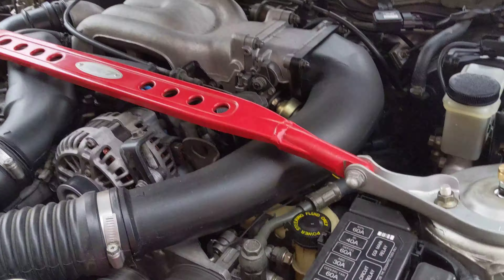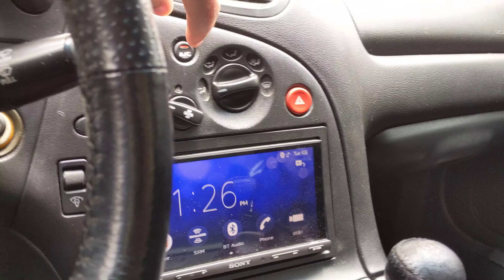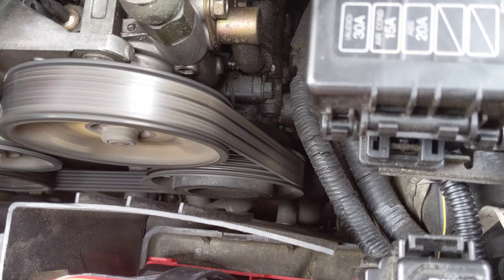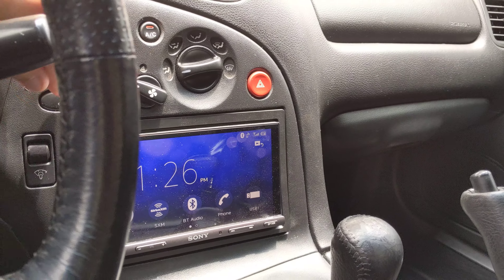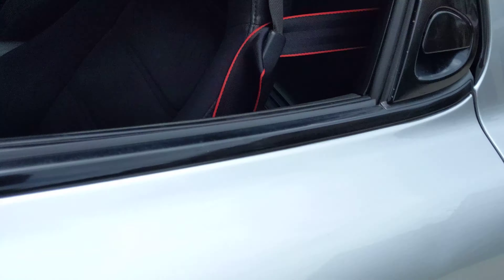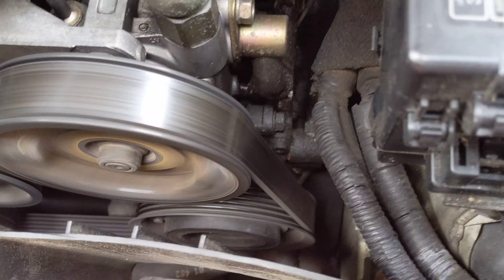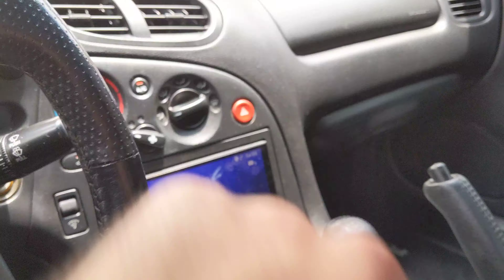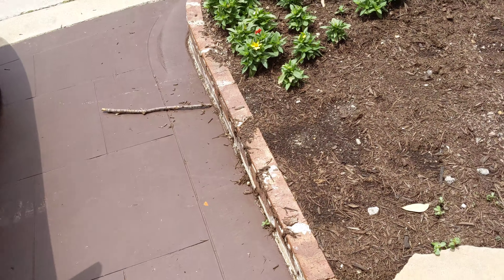AC Compressor Engaging on an RX7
Checking to see if the AC compressor is actually engaging or not.